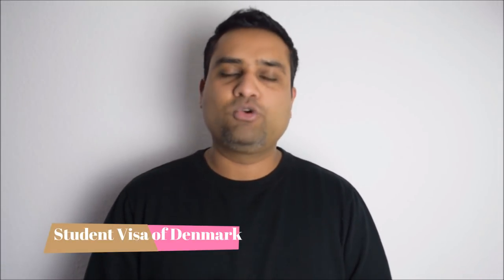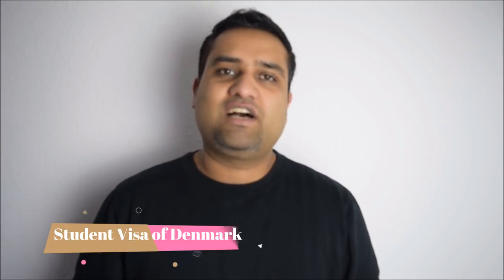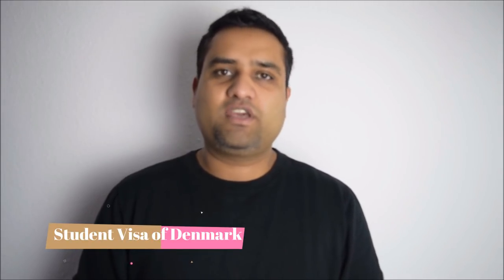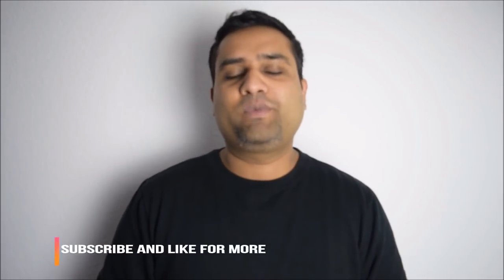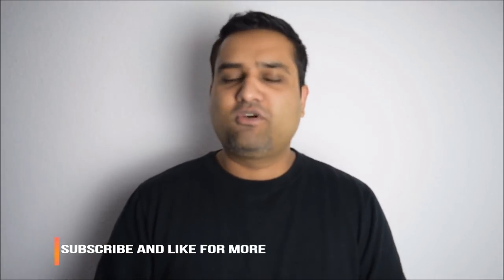Study in Denmark for Pakistani Students | Without Bank Statement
Study in Denmark without bank statement is possible now. It is always a problem for Pakistani and Indian students to arrange finanical resources for example bank statement. Now its a chance for yiou guys to study in Denmark with no need to present a bank statement in Embassy. A long course on a folk high school varies from 8 to 40 weeks, but most of them last  for either four or five months. At long courses everyone above 17½ years old is welcome, but normally students are between 18 and 24 years old.
Try this option of studies and you may step into higher education system of Denmark.
You are welcome to ask questions if you have one.

Famous Courses:

International Class
Intercultural Studies
Music Class
Danish Language Course

⇛SOCIAL CONNECTS (Follows Us)

This channel consists of different videos for you regarding Student Visa, Work Permit, Residence Permits, Immigration, and Touruist Visa etc (for Europe, America, Canada, and Australia/New Zealand). These all videos are a guide for you before you apply for a visa of a certain country. Please do note the videos are just for your information and not for the business purpose.

study in denmark without ielts
study in denmark in english
study in denmark for indian students
list of universities in denmark for international students
cheap universities in denmark for international students
universities in denmark taught in english
aalborg university (aau)
copenhagen business school (cbs)
denmark student visa with spouse
denmark student visa requirements for indians
denmark student visa without ielts
denmark student visa processing time
denmark study visa consultants
denmark student visa fees
denmark student visa work permit
denmark student visa consultants in hyderabad
denmark student visa for nepalese
universities in denmark
universities in denmark for international students
study in denmark for international students
mba in denmark
colleges in denmark for international students
university of copenhagen
university of southern denmark
denmark scholarship
phd in denmark
education in denmark for international students
study abroad programs
list of universities in denmark
study abroad scholarships
study and work in canada
study in canada
study medicine in denmark
study abroad consultants
study in new zealand
technical university of denmark
study abroad
european studies
study in uk
university of copenhagen masters
study in malaysia